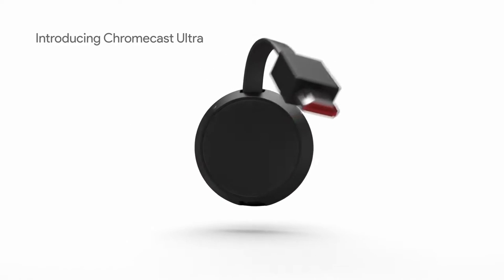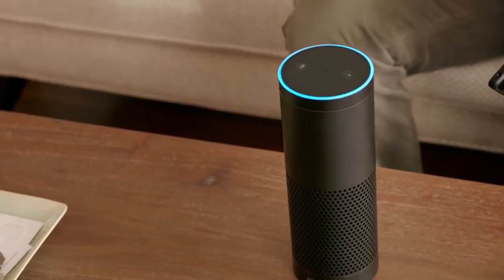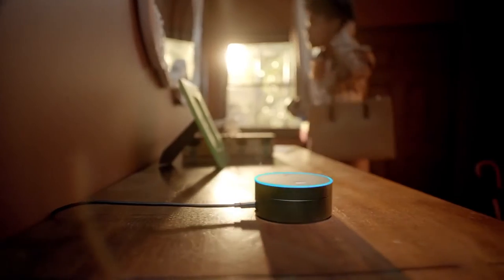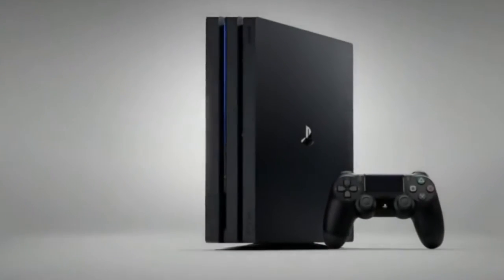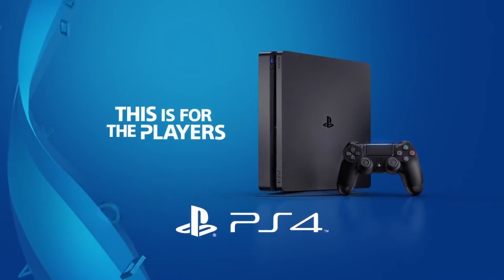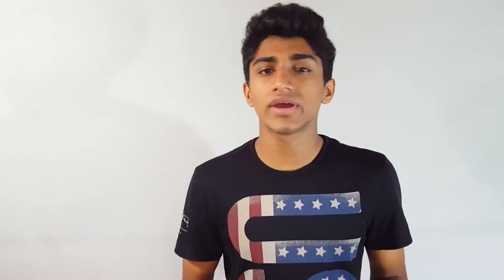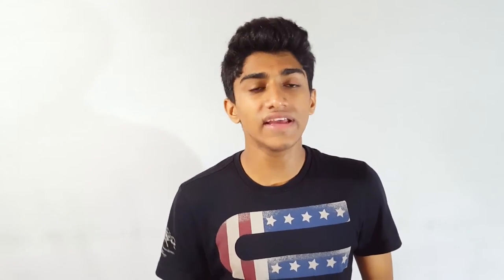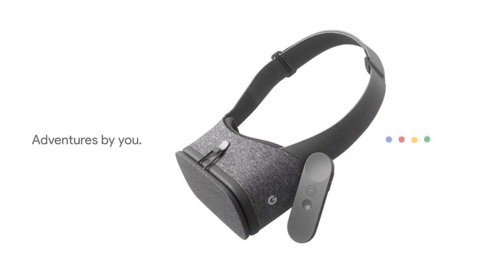Top tech Gifts for christmas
hey guys today we are gonna be looking at the best tech for holidays season.

Amazon Echo

Echo Dot

Sony PlayStation 4 Pro

PlayStation 4 Slim

Xbox One S

HTC VIVE

Oculus Rift

Gear VR

MERRY CHRISTMAS